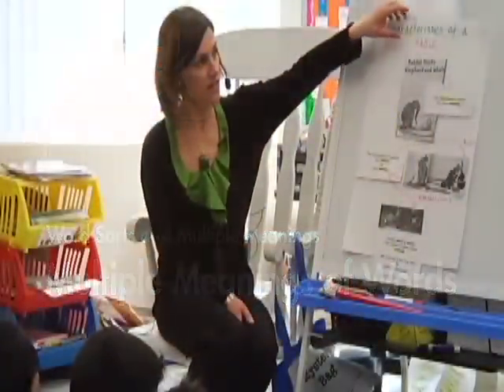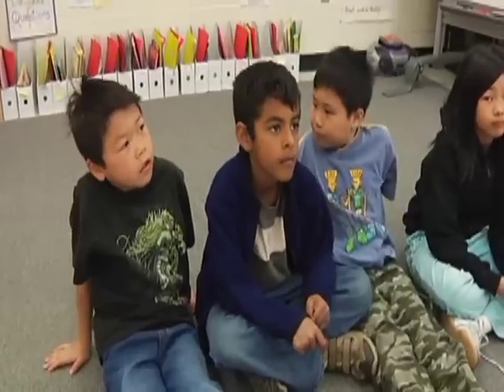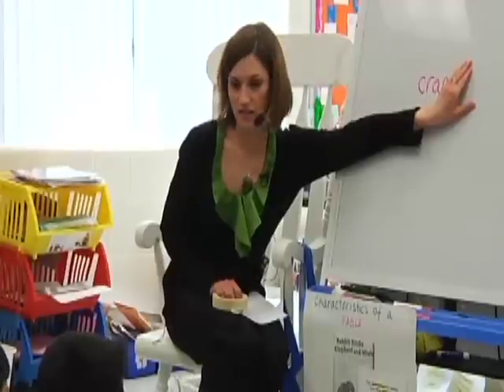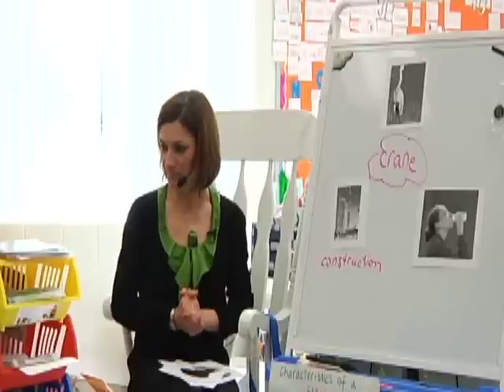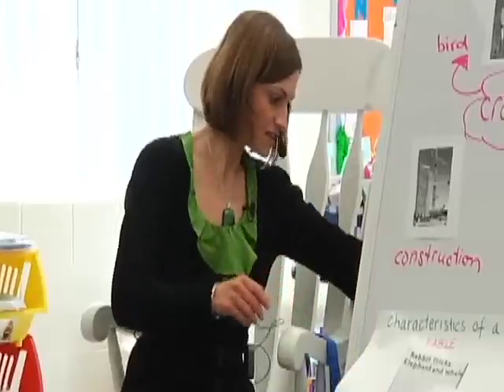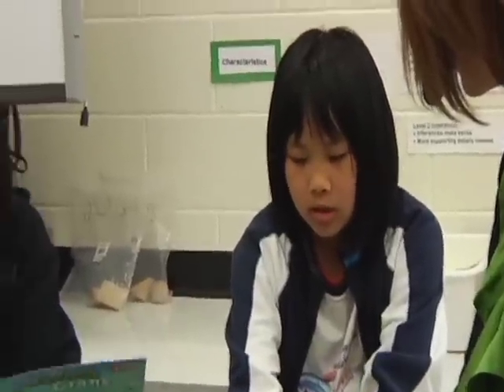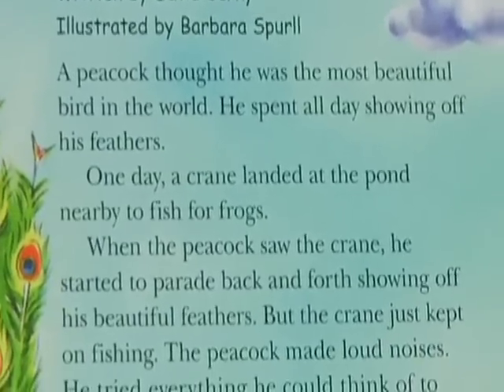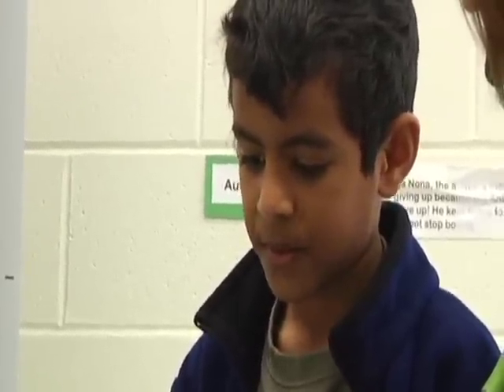Word Study in Action: Multiple Meaning Of Words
Word Sorts and Multiple Meanings
Multiple Meanings of Words
In this guided reading lesson, the teacher sets the context by exploring a key
word in the passage. Using visuals and a word web, she helps the students to
understand the multiple meanings of the word "crane." They use their prior
8
knowledge of the features of a fable to predict the use of "crane" in the story.
While students read the passage silently, the teacher touches base with
individuals. They review reading goals, apply strategies to the reading of the
passage and set new goals. The children then reconvene for a guided reading
lesson that further clarifies vocabulary and identifies the author's purpose.
Why is attention to the multiple meanings of words particularly important
for English language learners?
How did this teacher set students up for success before reading?
What questions does a teacher need to ask of himself/herself before assigning
a reading task for students?